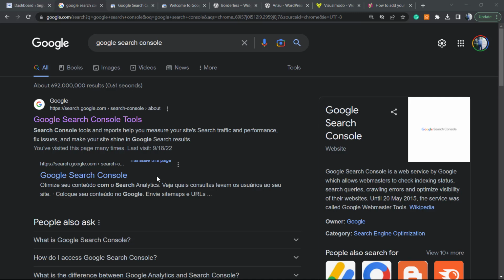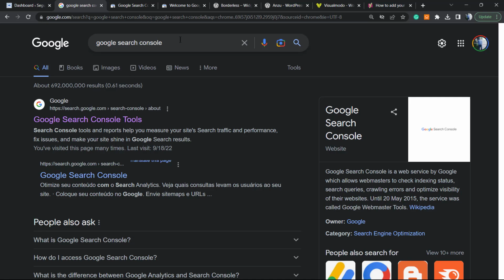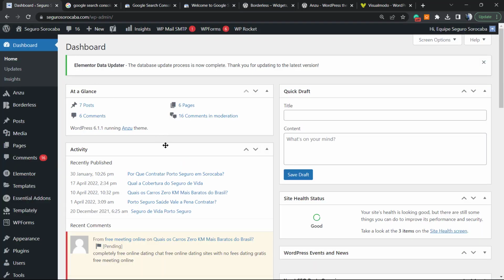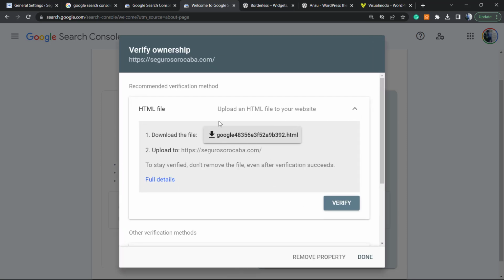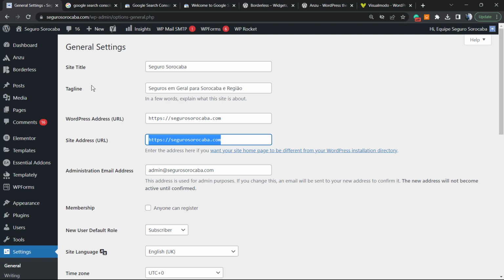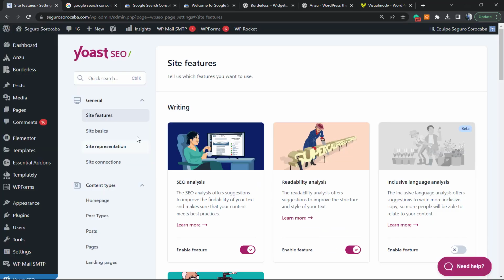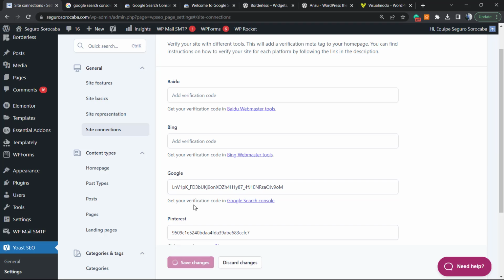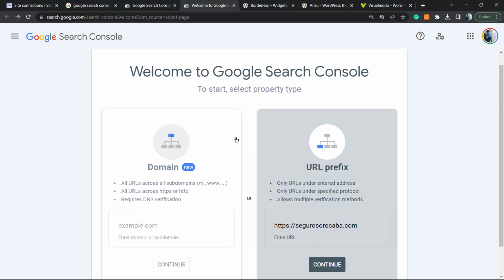How To Connect Google Search Console With WordPress With Yoast SEO Plugin For Free Without Coding?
In today's video tutorial we'll learn how to add your WordPress website, connect and verify it on Google search console from Microsoft using Yoast SEO plugin for free.

Google's Search Console is essential for all website owners, as it provides them with a multitude of information about the performance of their website in search. We strongly recommend that you incorporate your website into Google's Search Console in order to take full advantage of all of the information. Yoast SEO can assist you in verifying the adequacy of your website in order to utilize it to its fullest potential. It is only necessary to take a couple of steps to connect your website to Google Search Console with the assistance of Yoast SEO. Let's see how that goes!
What is Search Console and why is it beneficial?

Google's free web analytics tool, Search Console, provides site owners with numerous resources to assess the performance of their website. It demonstrates how your website appears to search engines and the way searchers view it in the results. You will learn about keywords and queries that bring traffic, as well as the rich results that your content has received, you'll also learn how your mobile site performs. Additionally, you can verify if Google can access your content. Ultimately, utilize it. This is a primer for those who are new to Google Search Console.
How to prove the authenticity of your website in Google's Search Console with Yoast SEO

Adding your website to Google's Search Console is straightforward; it only requires a few steps. Here, we'll assist you in the process. First, you must have a Google Search Console account. Have you never registered? Now, sign up for Google's Search Console. Once this is complete, you can proceed with the following